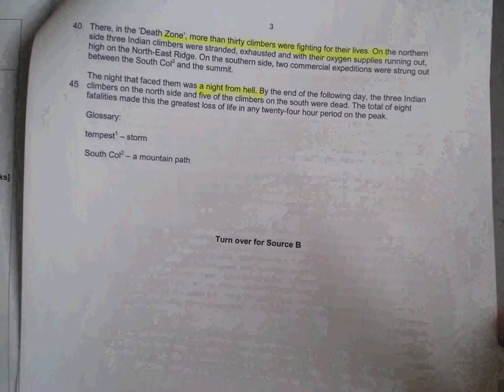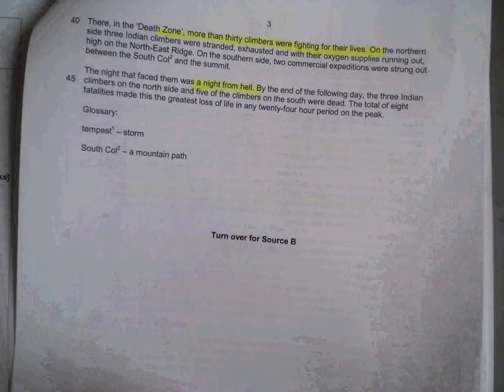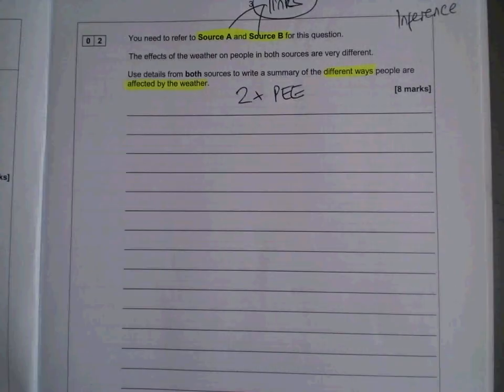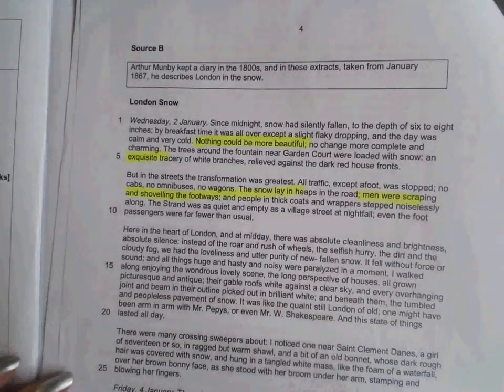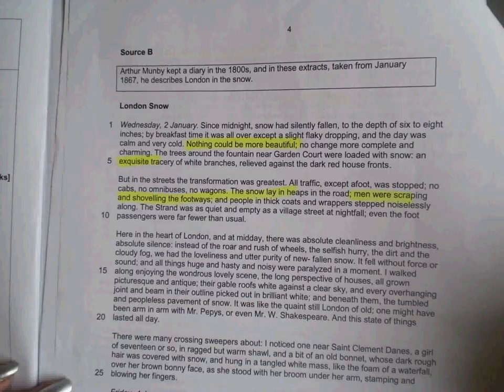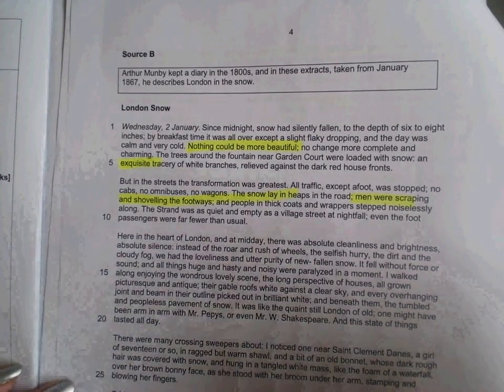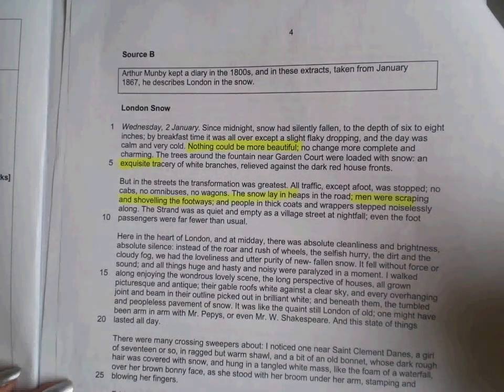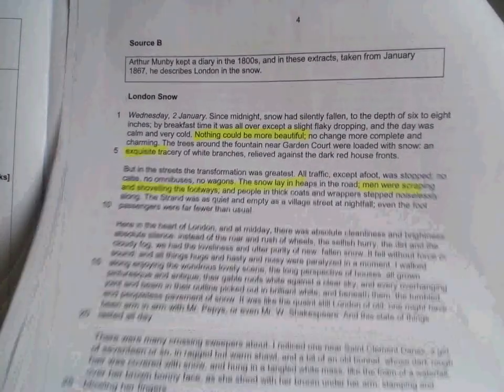GCSE English Language Paper 2 Q2 the 'summary' question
A tutorial which focuses on Q2 of the GCSE English Language Paper 2 exam.